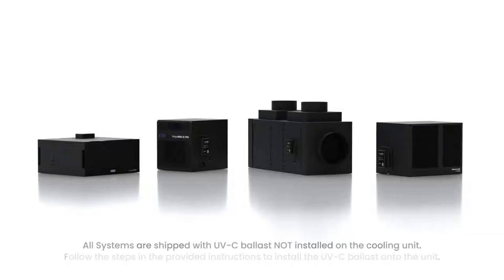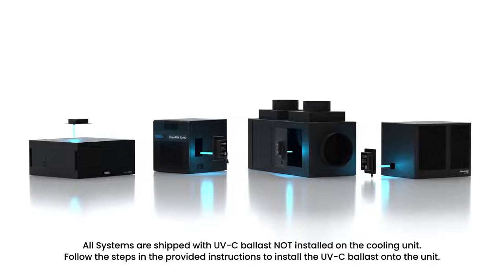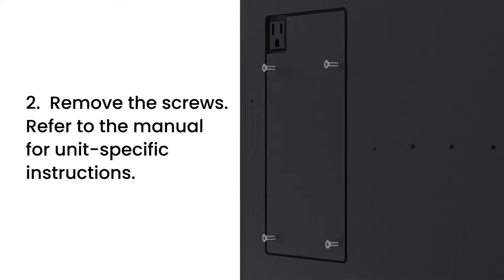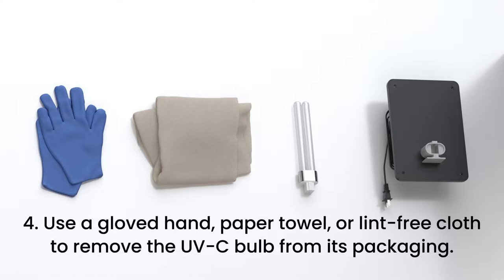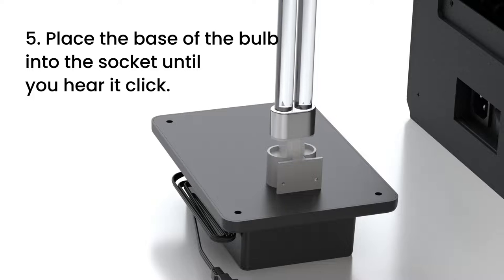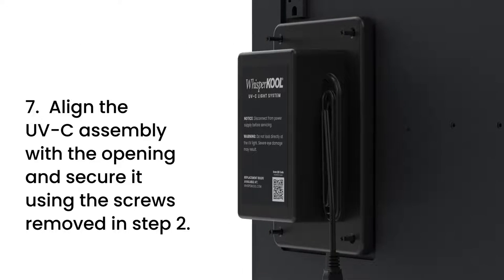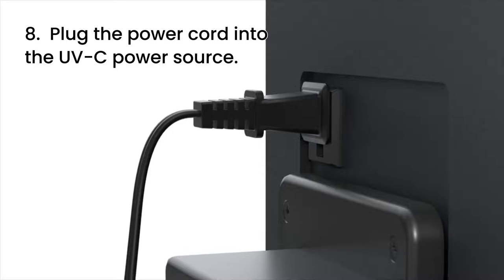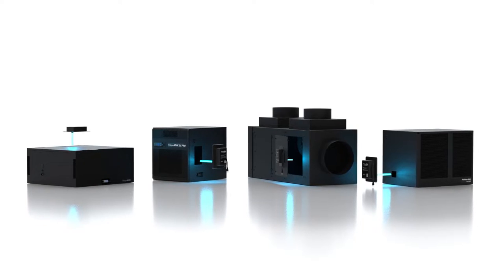UV-C Lighting System Installation | WhisperKOOL Wine Cellar Cooling Systems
In this video, we are going to discuss how to install our new UV-C Lighting System, which is explained in a simple 9-step process. For more detailed UV-C installation instructions, please refer to your system’s owner manual.